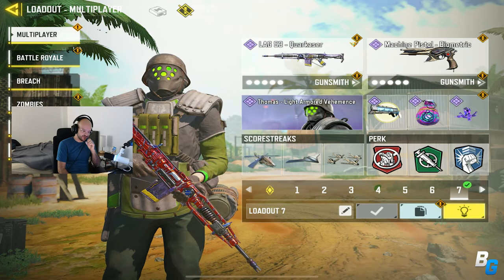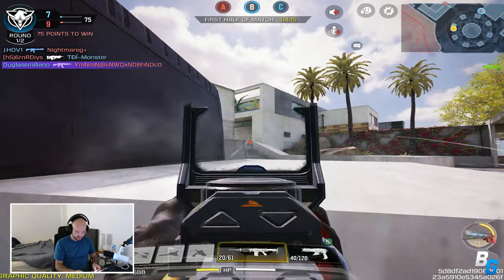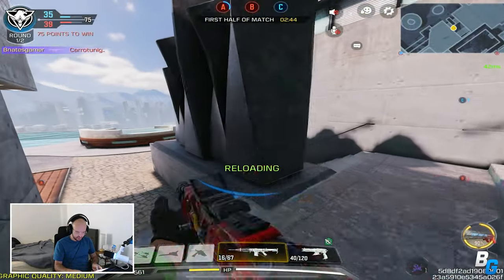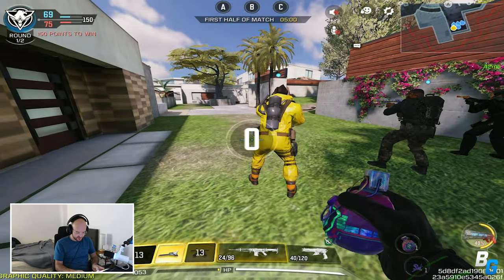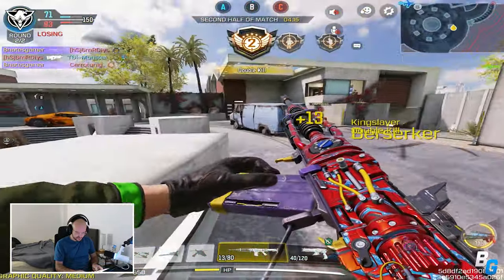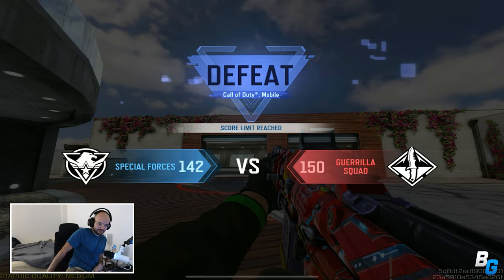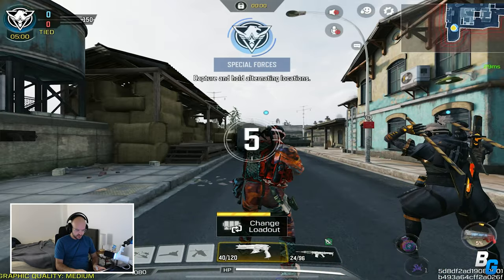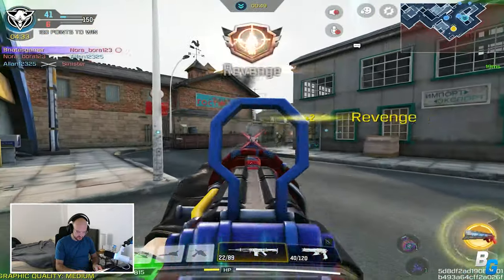THE LAG 53 GOT a BUFF in SEASON 9! (52 KILL RANKED)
The LAG 53 got a buff!